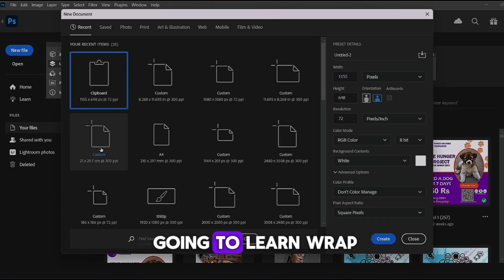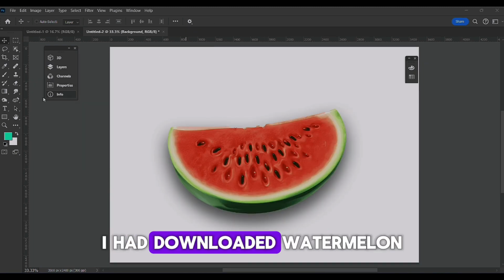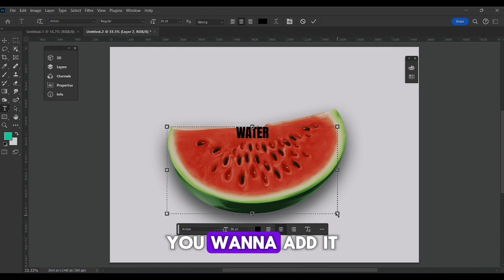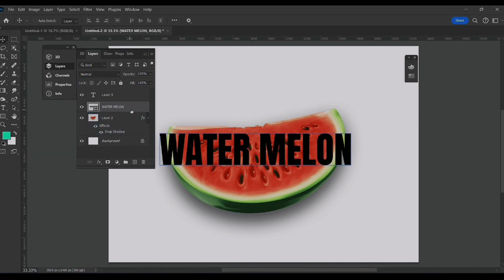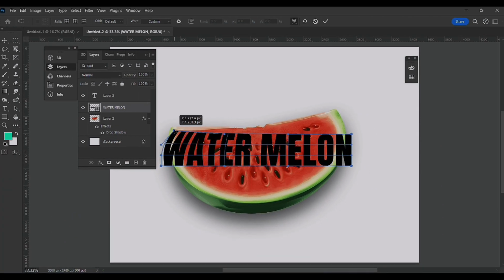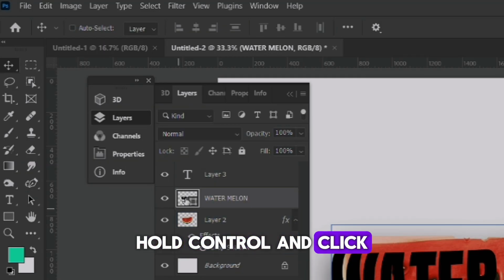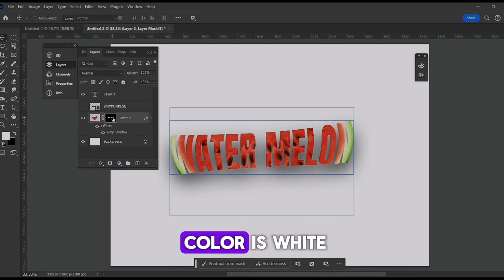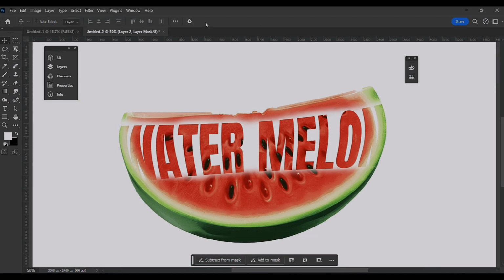Advanced Text Wrapping Techniques in Photoshop.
"Wrap text like a pro in Photoshop with our detailed tutorial. This video is designed to teach you everything you need to know about text wrapping, from simple methods to more intricate designs. Learn how to create eye-catching text effects that enhance your images and layouts. Perfect for designers, photographers, and creative professionals looking to add a dynamic touch to their projects. Watch now and transform your text-wrapping skills!"